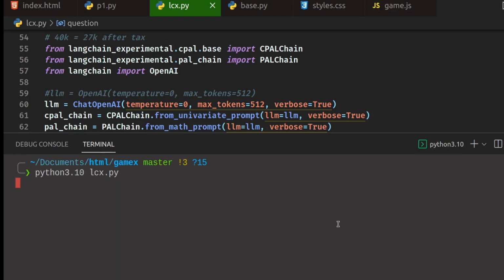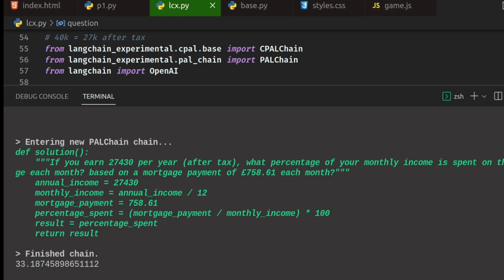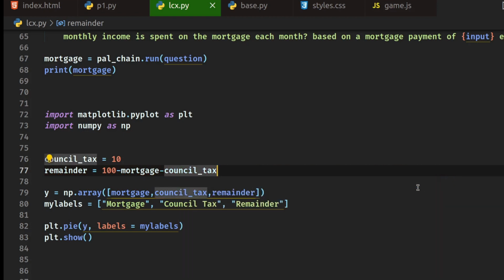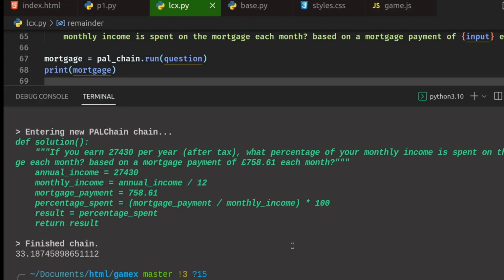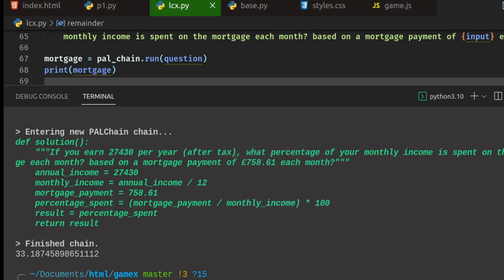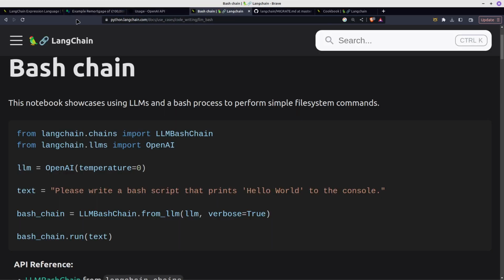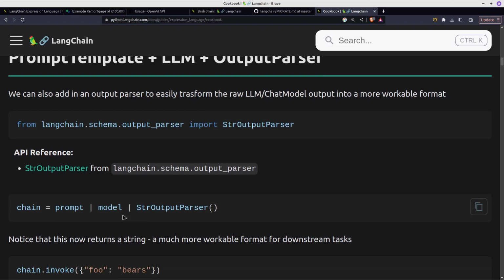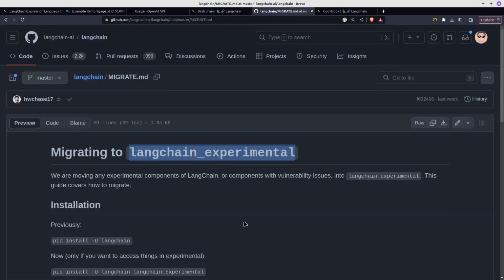LangChain Expression Language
This video shows LangChain Expression Language and 'langchain_experimental' being used to calculate mortgage interest as a percentage of income in the UK using "invoke" and also uses "PALChain".  "LangChain Expression Language is a declarative way to easily compose chains together."

Watch and see  the whole chain:
chain = prompt | model | StrOutputParser() | _sanitize_output | PythonREPL().run

- chapters -
00:00 Intro
00:52 prompt
01:32 the "pipe"
02:55 result 1
06:39 result 2
10:13 pie chart